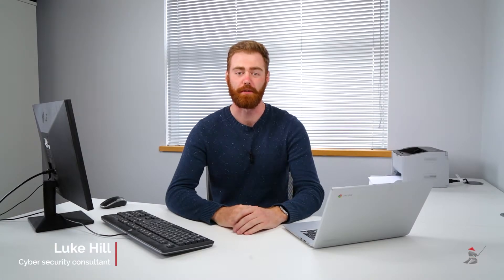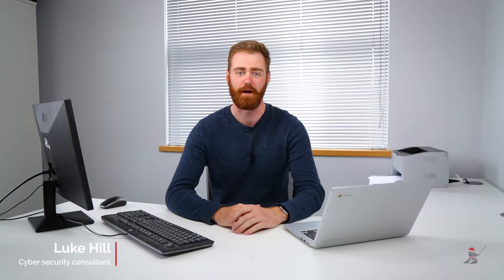Cyber Security Incident management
Luke Hill talks about what's included in a cyber security incident management plan, why you need one and how to start your own.